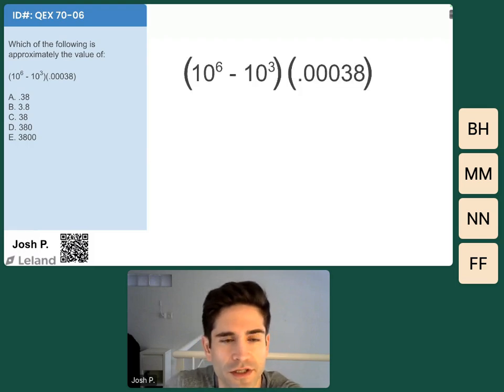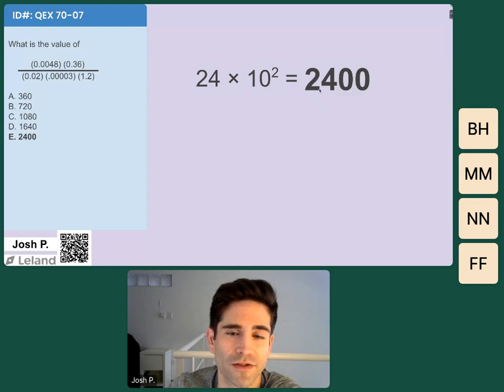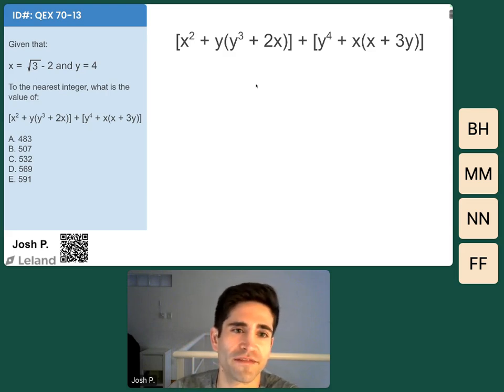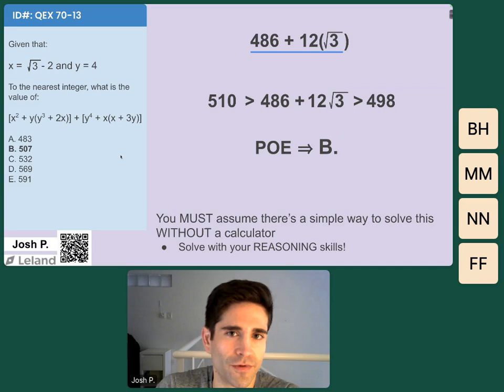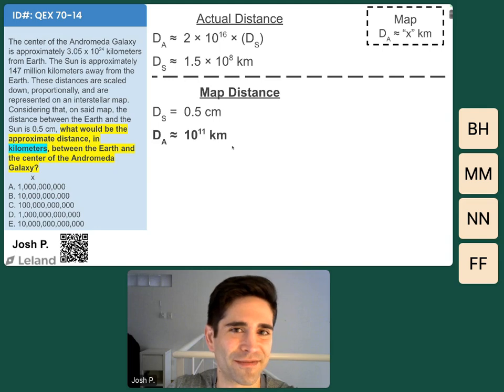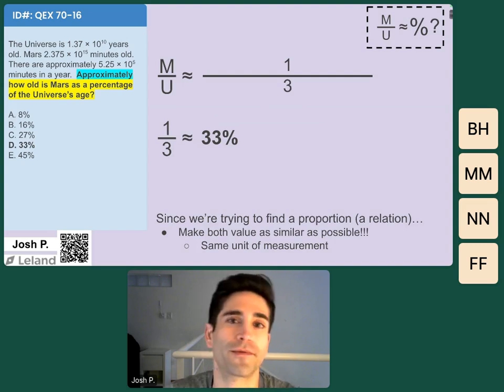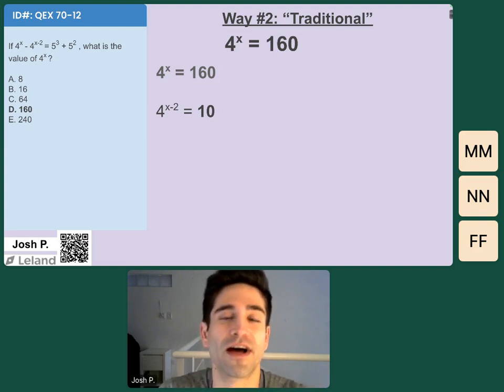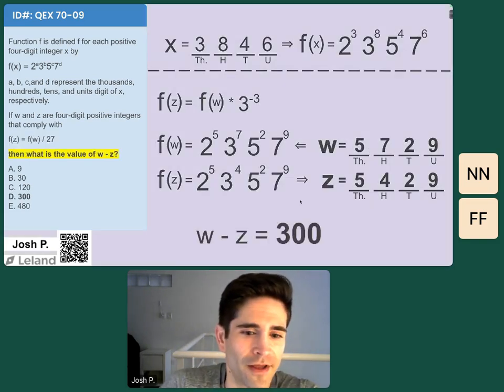GMAT QR Workshop: Exponents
Are you gearing up for the GMAT and looking to conquer the Quantitative Reasoning section? Join Leland coach Josh P., for an engaging and insightful Quantitative Reasoning video designed to elevate your GMAT prep.

With over 4 years of experience as a GMAT coach and having personally guided over 200 students to success, Josh brings a wealth of knowledge and proven strategies to help you master this critical section. His journey began in 2018, and since then, he's revolutionized GMAT coaching methodologies, leading to record-breaking scores and countless success stories.

Josh is passionate about empowering MBA hopefuls to not only ace the GMAT but to excel beyond it. In this video, you'll gain access to strategic frameworks and test-taking techniques that have been honed through years of experience.

Methodology:

We will go over exercises and solutions regarding Quantitative Reasoning topics:
- Exponents

You will be given 4 to 5 minutes to do each exercise and then Josh will explain how to do the exercise step-by-step.